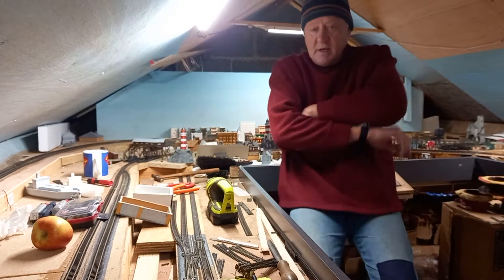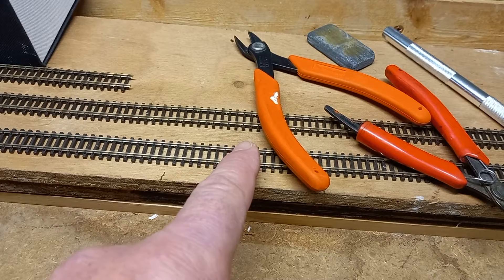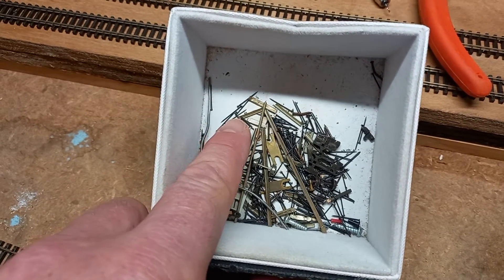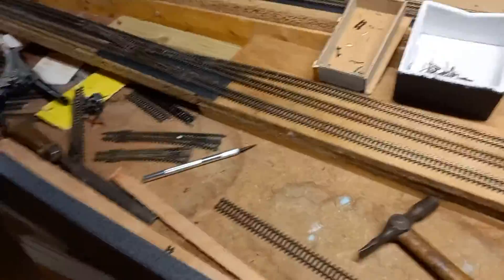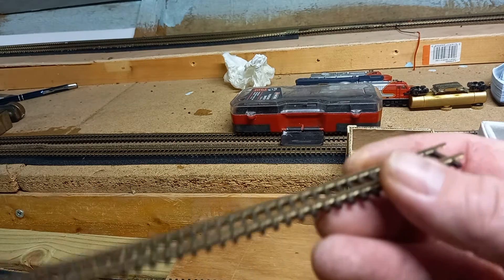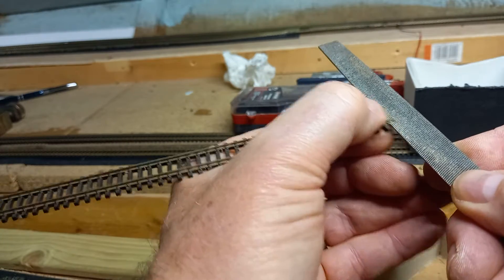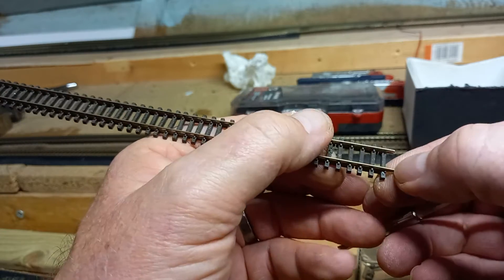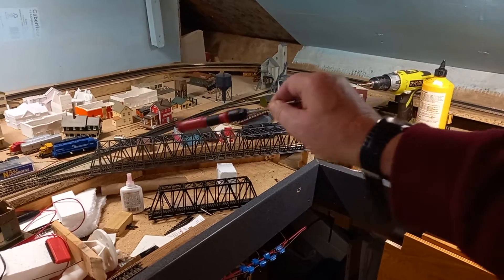Model Railway Track laying and tools